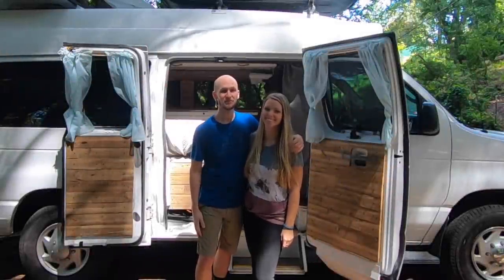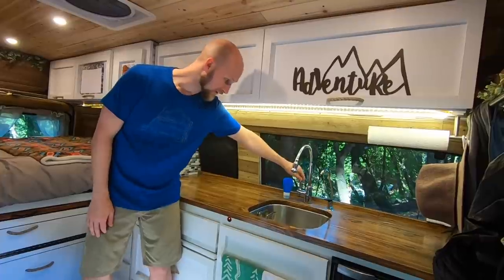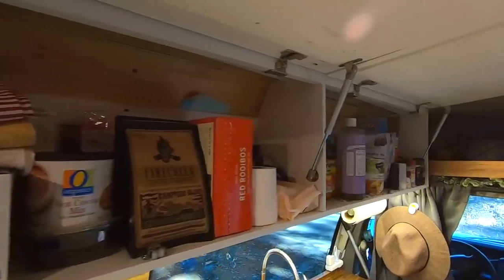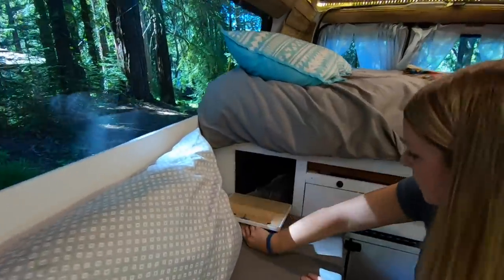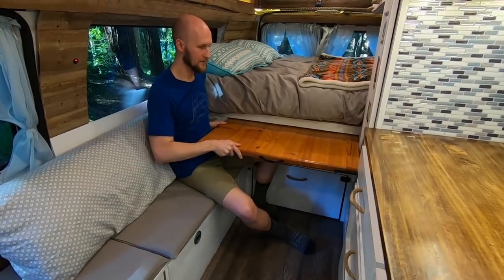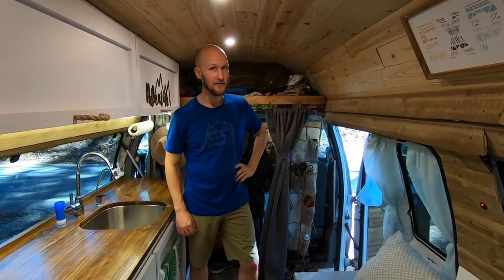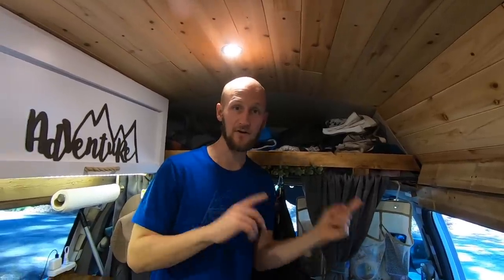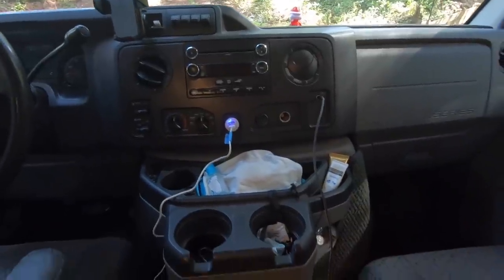Cozy Custom Van Tour | Traveling Couple lives Full-Time Off-Grid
Thanks for checking out our van tour video of our 2010 Ford E350 Van Conversion!  Hit the “Thumbs Up” if you like our tiny home on wheels.

Here are direct links to the blog posts we mention in the video

Two Roaming Souls is a participant in the Amazon Services LLC Associates Program & AvantLink-Canviva Affiliate Program affiliate advertising programs designed to provide a means for sites to earn advertising fees by advertising and linking to Amazon.com, and other sites.

Direct Purchase Links
Vitrifrigo VF51 Fridge/Freezer
MaxxFan 5100K
Telescoping Ladder
GSI folding table
WeBoost Cell Booster